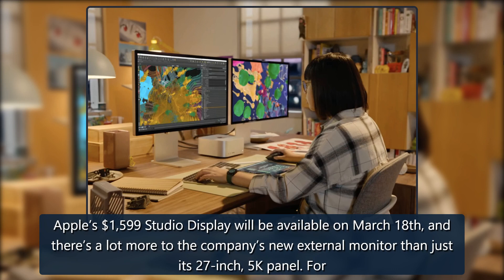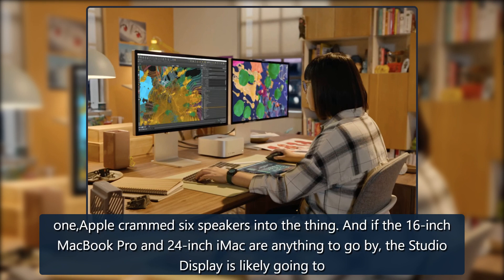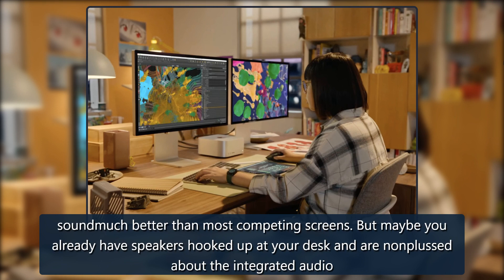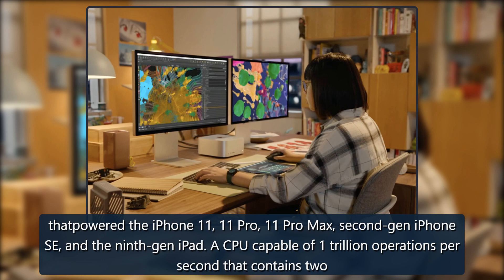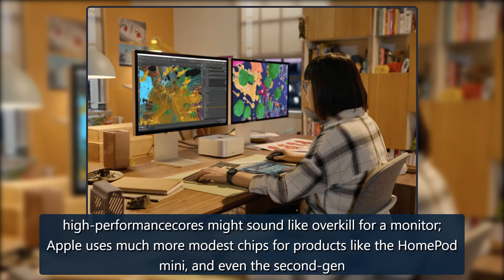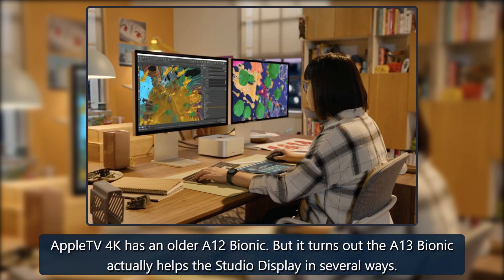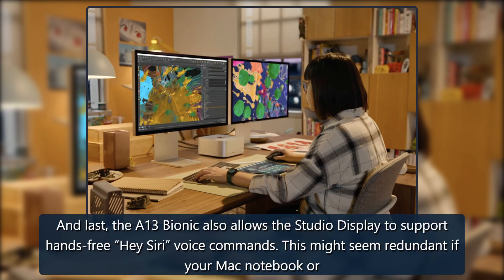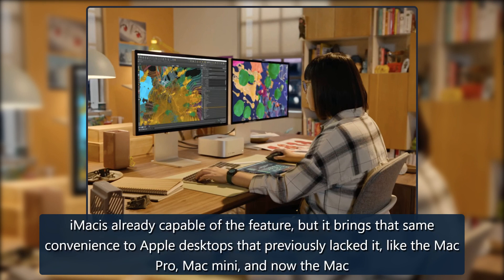Here’s why Apple put a powerful iPhone chip in its new Studio Display - The Verge